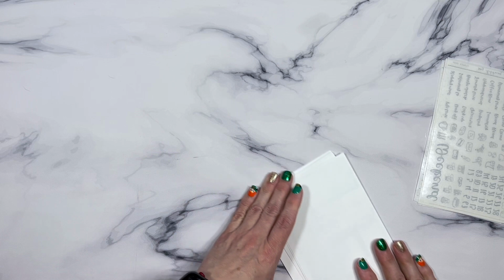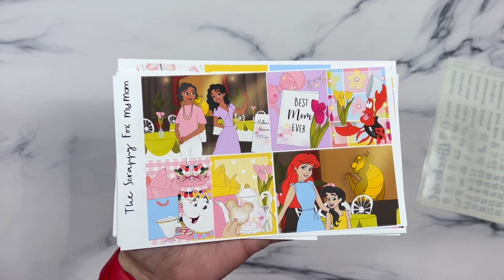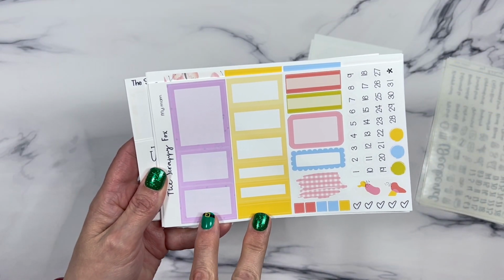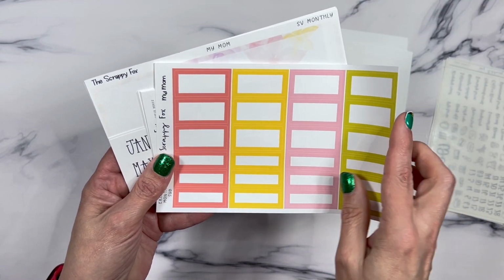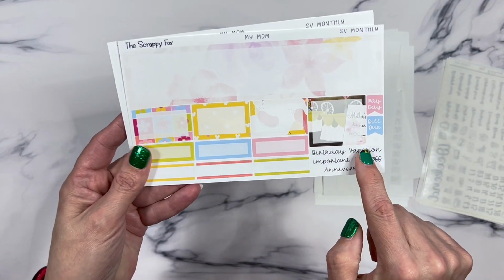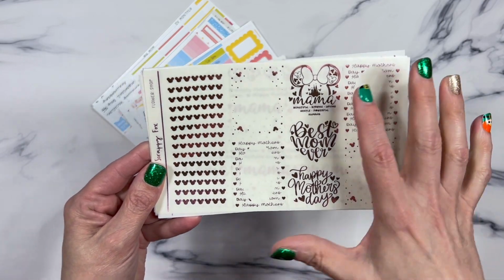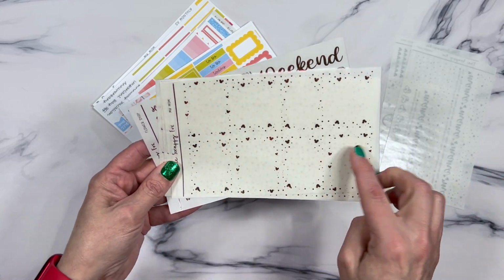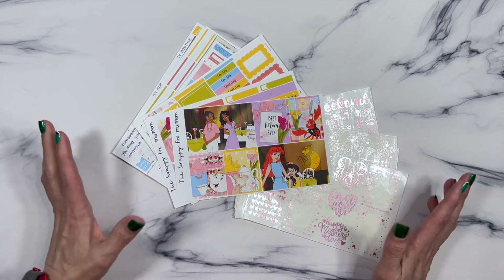April Magical Mystery Reveal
I am so excited to share this months Magical Monthly Mystery Subscription with you!  I love everything about this kit from the theme and the artwork to the color pallet it is stunning! Sign ups begin April 1st and end on April 10th just click the link below and sign up before the 10th. Have a fantastic day!